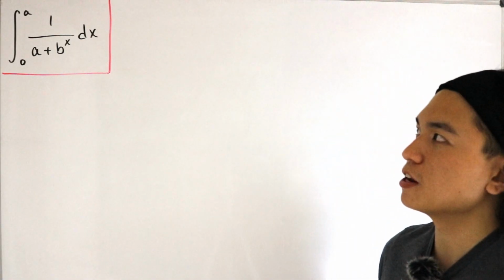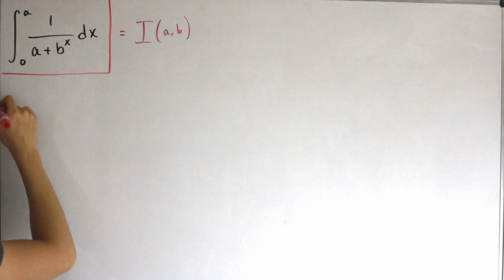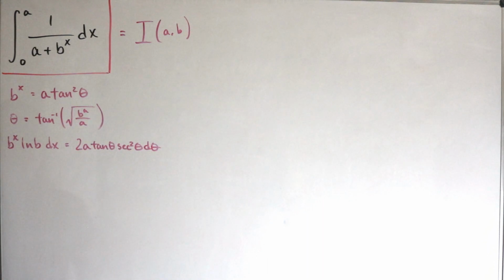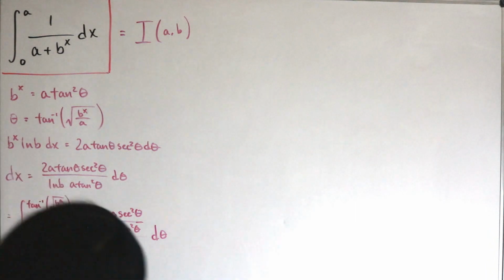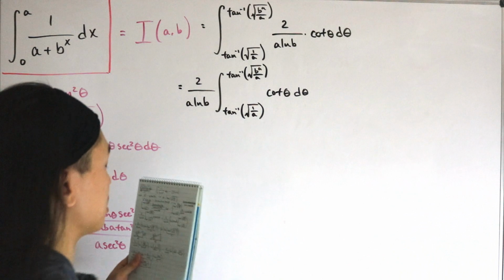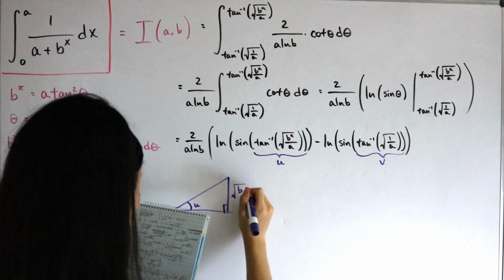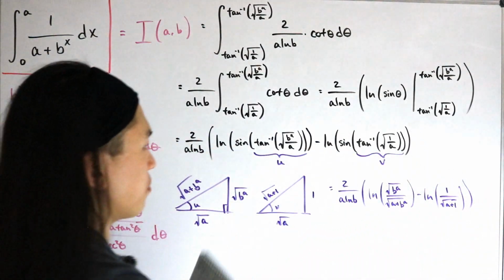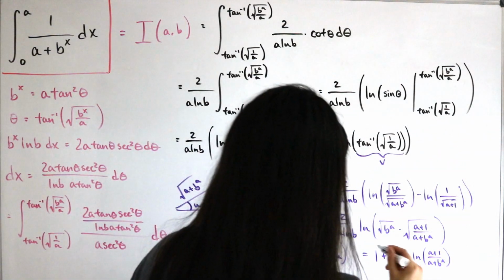Does there exist a closed form of this integral?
We compute an integral by finding its closed form generalization that depends on the values of a and b.